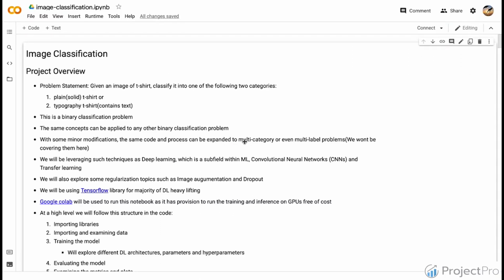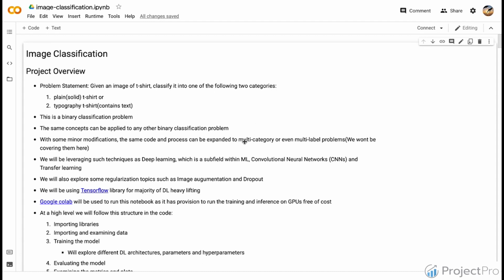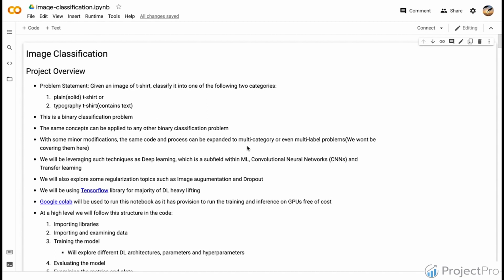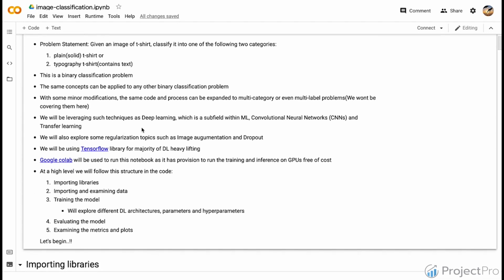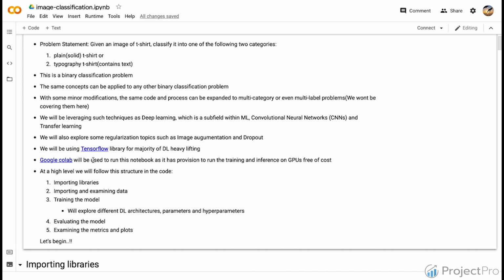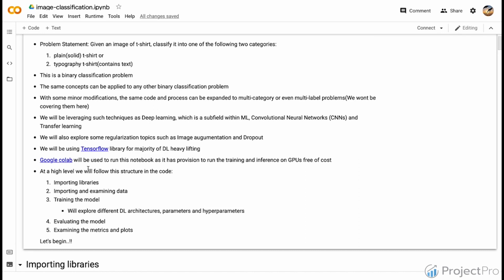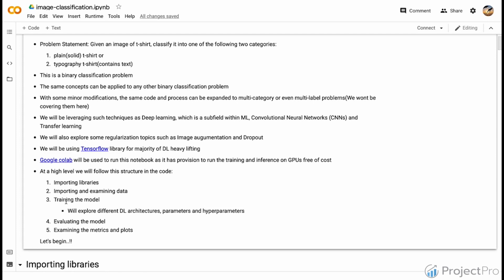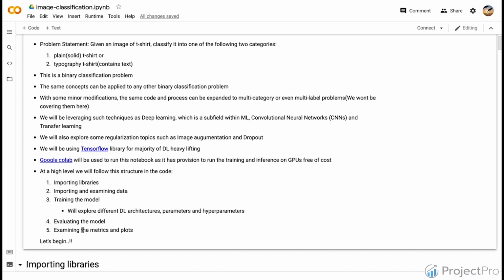Tensorflow Transfer Learning Model for Image Classification - Project Overview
Check out this end-to-end machine learning project solution with source code
To access more solved end-to-end projects with source code, visit us

The problem statement of this project is binary classification. You can expand this code and process for multi-class and multi-label classification with minor modifications. This video covers the overview for the project " TensorFlow Transfer Learning Model for Image Classification".
With ProjectPro, you can access a curated library of verified, solved end-to-end project solutions in data science, machine learning, and big data. We also offer Tech support and 1-1 sessions.